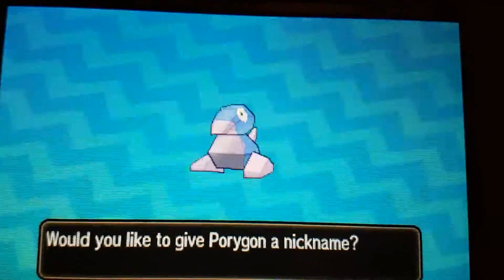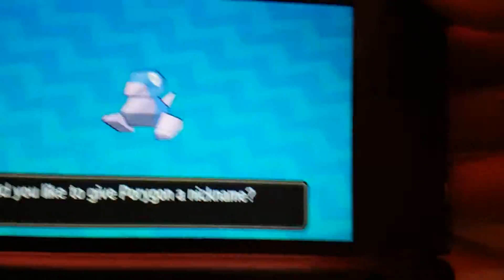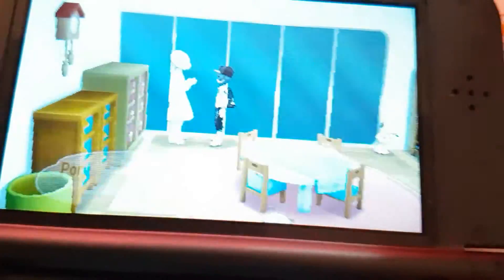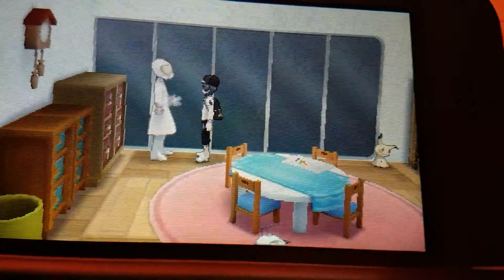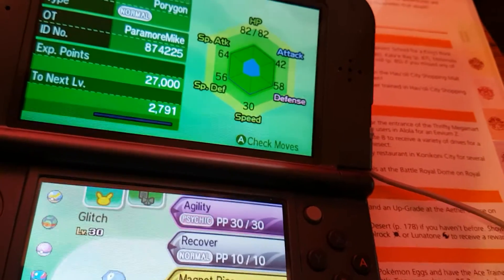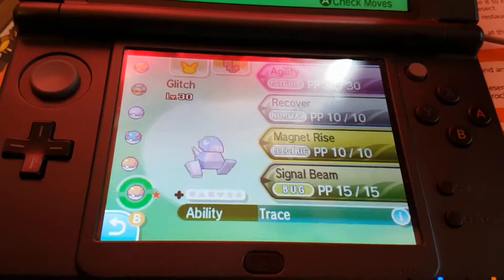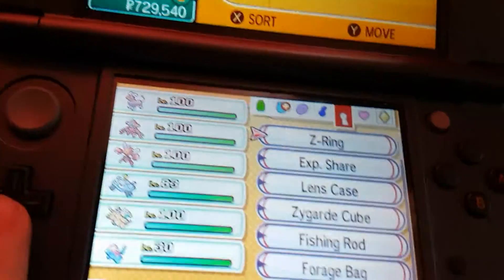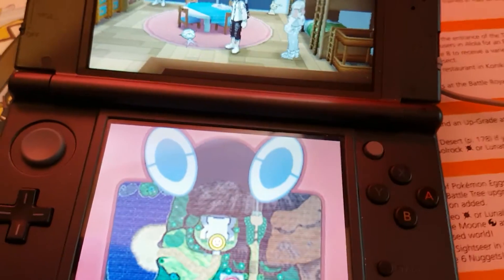Pokémon Moon - Shiny Porygon - Aether House!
▬▬▬▬▬▬▬▬▬▬▬▬ஜ۩۞۩ஜ▬▬▬▬▬▬▬▬▬▬▬▬
Get a Porygon and an Up-Grade at the Aether House on Route 15
▬▬▬▬▬▬▬▬▬▬▬▬ஜ۩۞۩ஜ▬▬▬▬▬▬▬▬▬▬▬▬